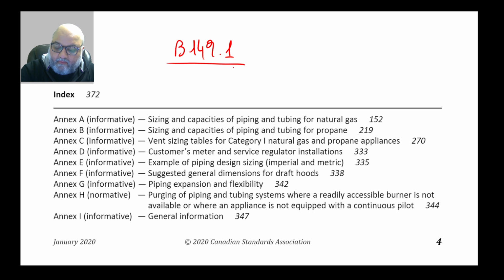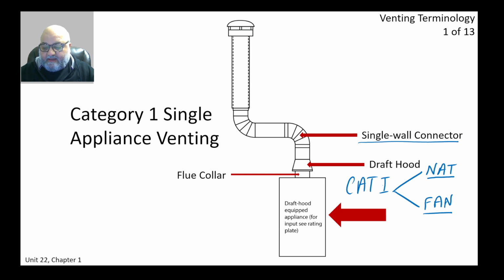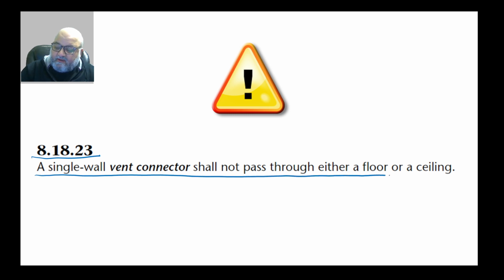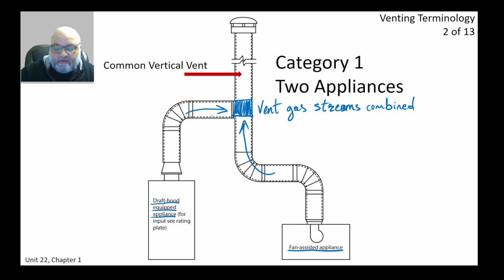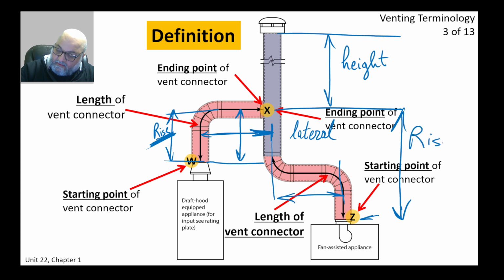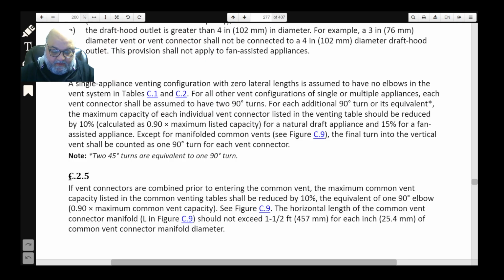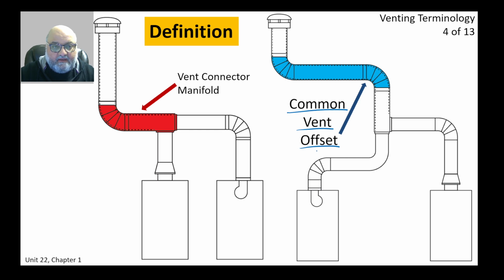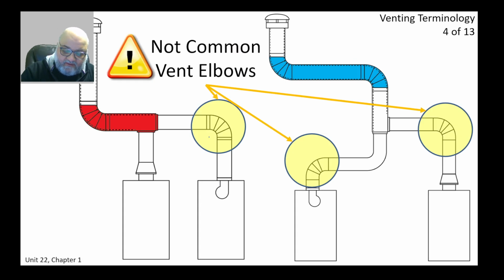Ch3 Vent Sizing 1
Objectives:
At the end of this chapter, you will be able to:
• review Code and other venting system requirements;
• describe key aspects of venting designs for fan-assisted and draft-hood-equipped appliances; and
• identify procedural checklists for vent design and installation